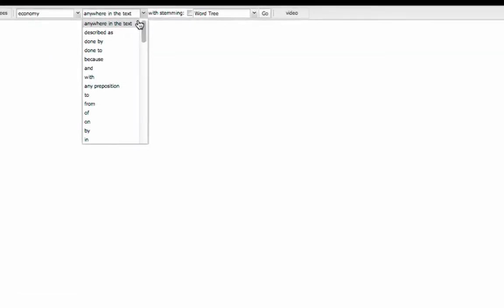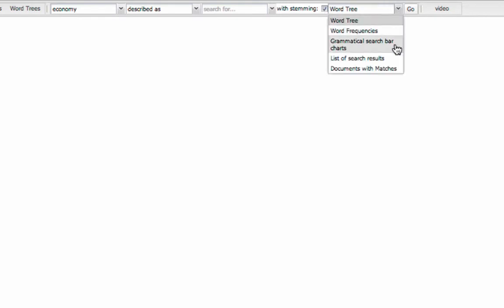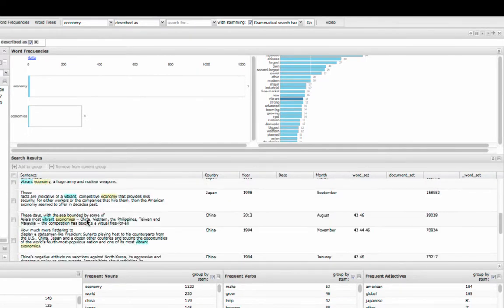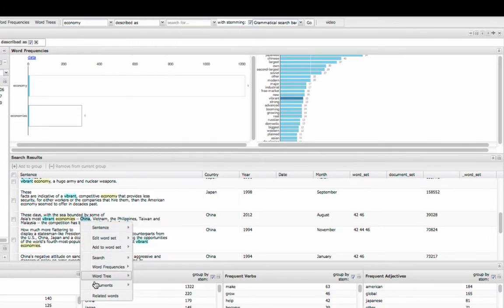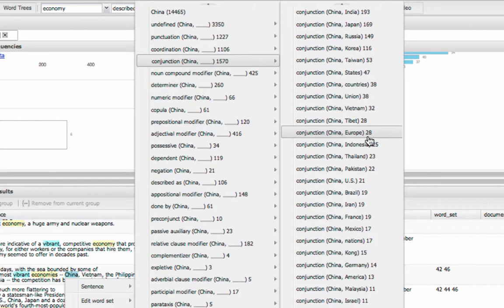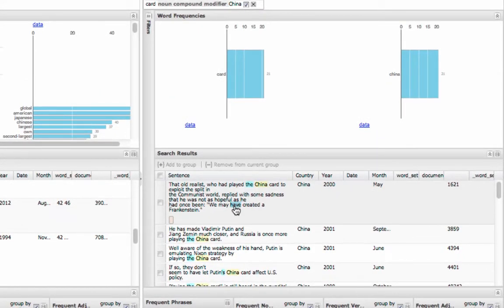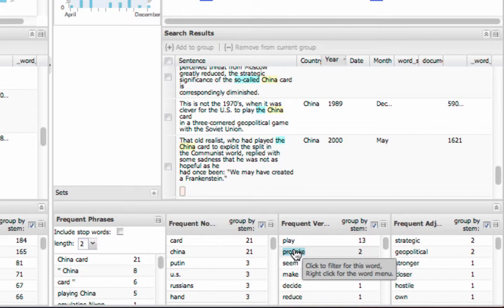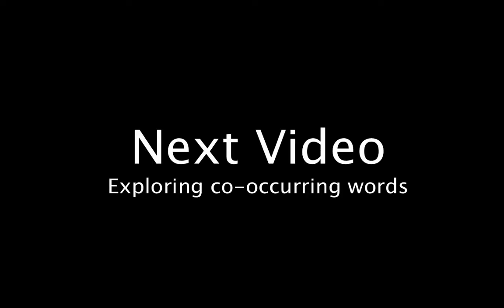WordSeer 3.0 Basics: 05 Exploring Grammatical Relationships -- the 'China card'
This video explains how to use WordSeer's grammatical search features and how to use the word menu to see all the different ways in which a word relates to other words (speeded up to compensate for WordSeer's currently slow speeds). Continuing with the New York Times editorials about China and Japan, we explore the word 'economy', find an interesting grammatical construction 'China card', and discover that there is no 'Japan card'.